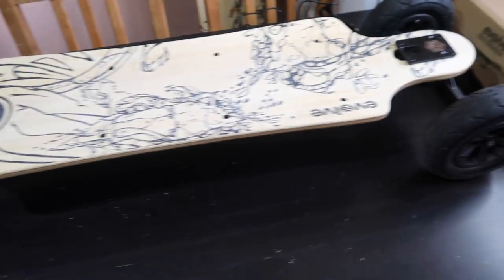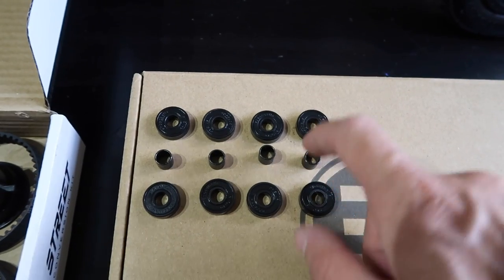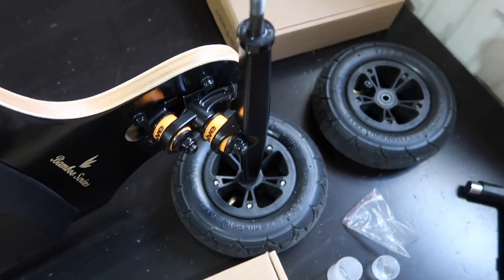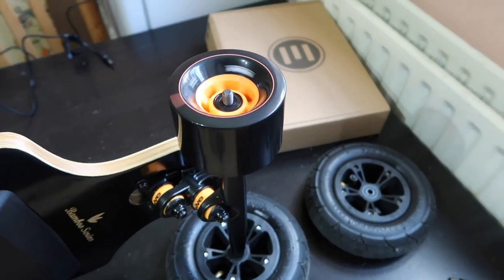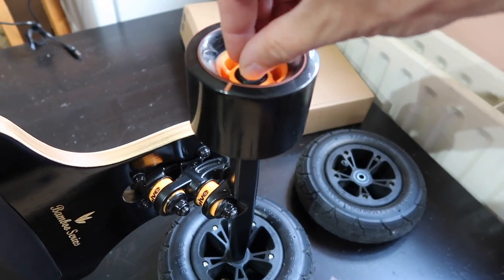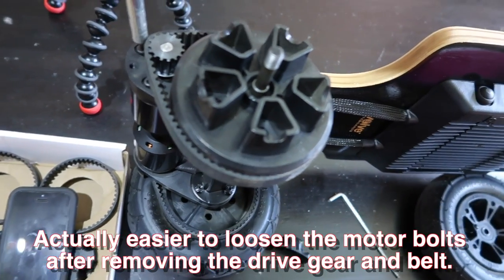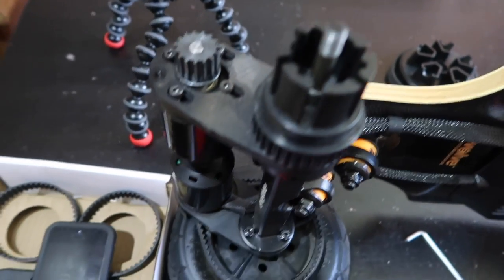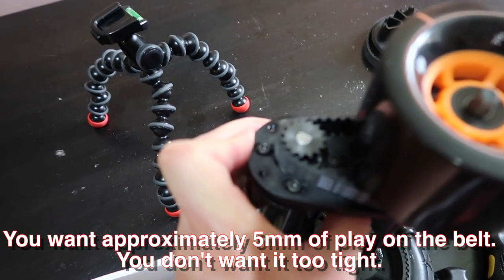Changing AT to Street on Evolve Skateboard - Vlog #20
Vlog #20 Changing the all terrain (AT) wheels to street wheels on the Evolve electric skateboard.

Camera Equipment:
Canon GX7 Mark 2